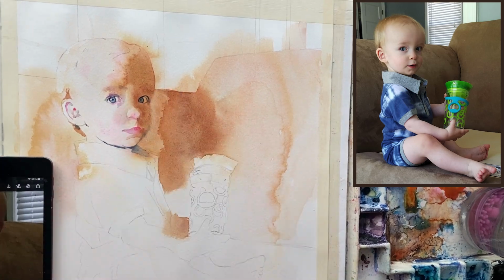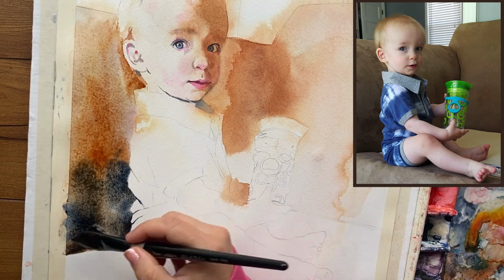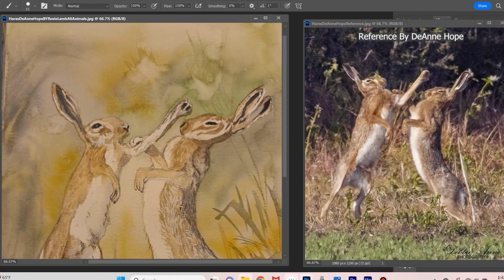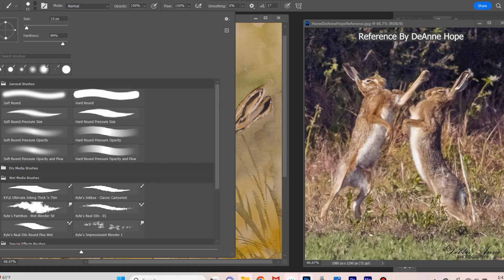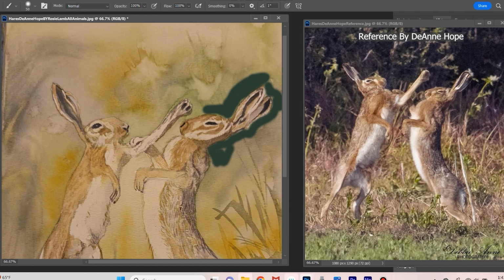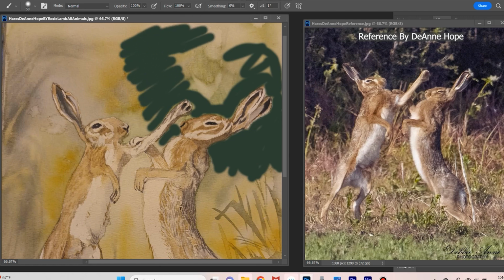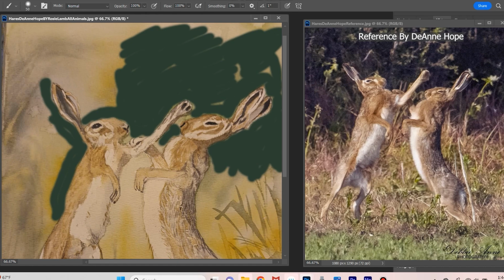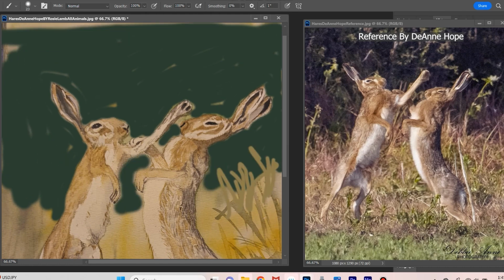Tricks that make painting backgrounds EASY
If you want to learn how to paint better backgrounds this video is for you.  Most of the tips apply whether you paint in oil, pastel, colored pencil, watercolor acrylic or any other medium.

If you are a beginner and want to paint dreamy yet realistic animals (and sometimes other things) here are some of my thoughts for you...
If you would like to try out a free sample tutorial of how I teach go for a start to finish tutorial - I promise not to spam you!

For free downloads, visit these pages, join as a member for free, and then access get access to…

My favorite shirt to paint in, lounge in, eat out in - it has a built in bra and I LOVE it!
PAINT
Winsor & Newton Colors... - Burnt Sienna - Cobalt Blue - Ultramarine Blue - Winsor Violet - Green Gold
Daniel Smith Colors: -DS Lamp Black - DS Holbein Aureolin - Daniel Smith Permanent Green Light
Dot or Splat Spray Bottles -Stampendous has one but I haven't tried that one yet. You have to scroll down and look for 'dot bottles'
also has dot spray bottles.  I think I like these a LITTLE better than the Tom Lynch ones.